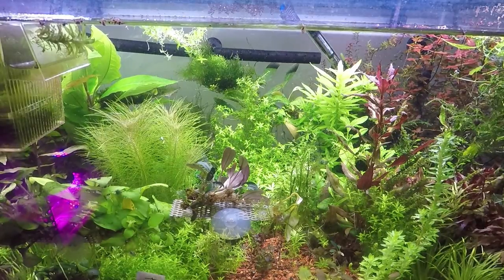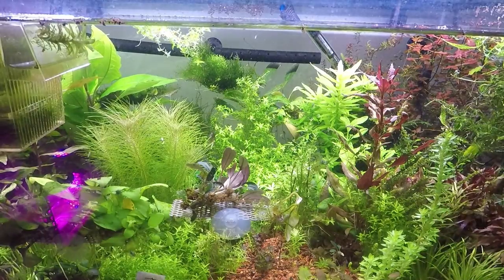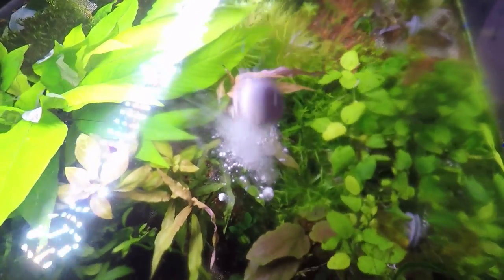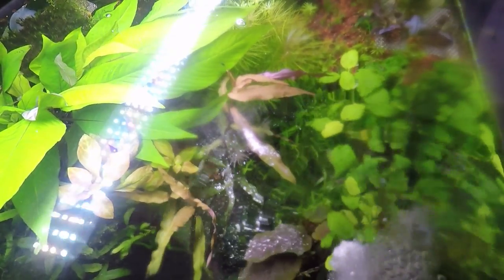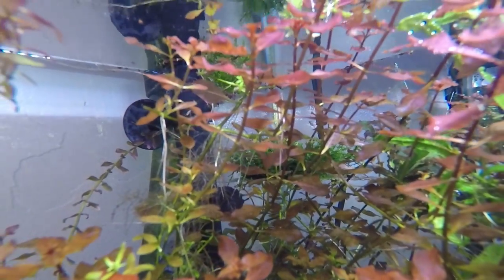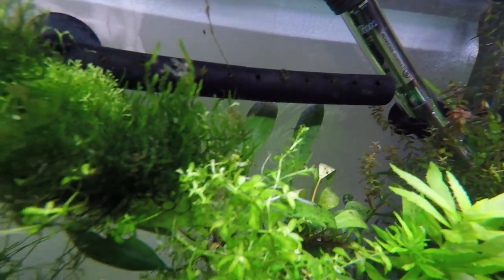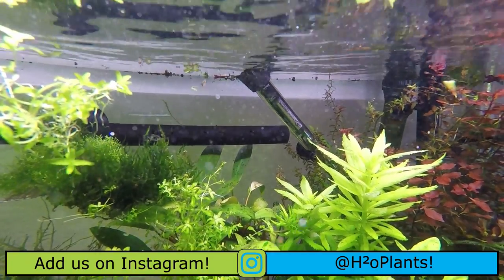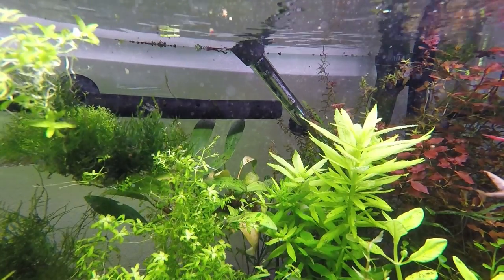USING CARBON IN YOUR TANK | DAILY TRIM 16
Today we talk about different reasons why you should use carbon in your tank and different reasons why you shouldn't!

Although you generally wouldn't want to use carbon in your tank, there are a few circumstances where it would be beneficial.

Kick Ass Editor Nate! Check him out!

TANK | 40G Breeder Tank (Cheaper to get during Petco or Petsmart $1 per gallon)
LIGHT | Fluval 2.0 LED Planted
FILTER | Sun Sun 304B
HEATER | Aqueon 200W Submersible Aquarium Heater
SUBSTRATE |
SEACHEM FLOURITE
CO2 TUBING | AQUATEK CO2-Proof Tubing
CO2 BUBBLE COUNTER | Fluval Bubble Counter
(I don't use this but recommend) CO2 Diffuser | Fluval Disc
(IMPORTANT FOR LIGHTS) TIMER |
Zilla Reptile Habitat Lighting & Terrarium Heat Power Center, Digital Timer Strip
Declorinator | Seachem Prime
Bacteria Starter | Seachem Stability
All Nature Plant Safe Ich Medication | Microbe Lift Herbtana

I use a custom made regulator but if you need one check out Green Leaf Aquariums they are highly recommended from people I speak

**IF YOU USE THIS DIFFUSER YOU NEED SOME OTHER PIECES TO MAKE IT WORK WITH THE FILTER LISTED ABOVE**
CO2 DIFFUSER | Attomic Inline Diffuser

OTHER BITS FOR ATTOMIC DIFFUSER |
(CAN BE FOUND AT HOME DEPOT OR LOWES) SHARKBITE BARB COUPLING (NEED 2)
(CAN BE FOUND AT HOME DEPOT OR LOWES) HOSE COUPLINGS (NEED 4 PIECES IN TOTAL)
(CAN BE FOUND AT HOME DEPOT OR LOWES) 3/4" BRAIDED TUBING (NEED ABOUT 1-2 FT)

DRY FERTILIZERS FOR EI METHOD DOSING (NOT RECOMMENDED FOR BEGINNERS, USE MY VITAL FORMULA INSTEAD) ***USE H2O10 at check out and save 10%***